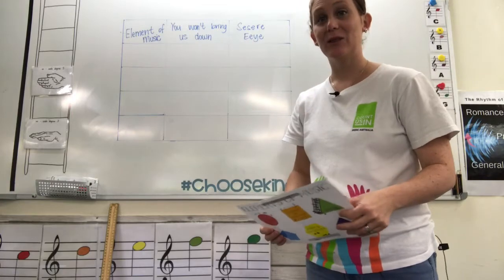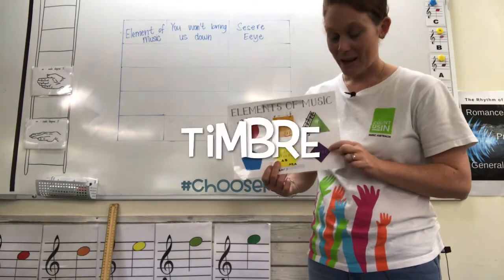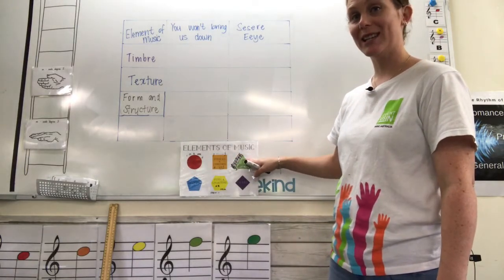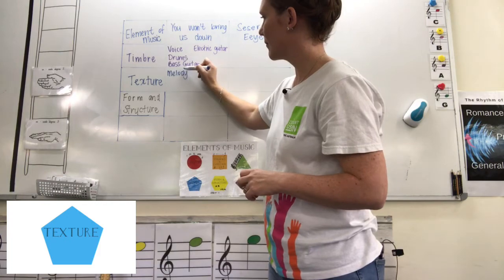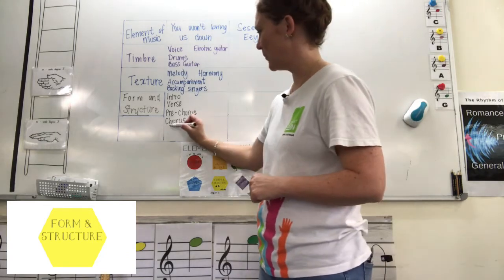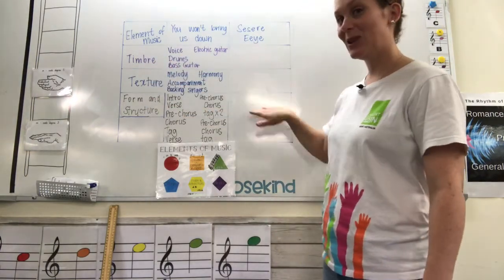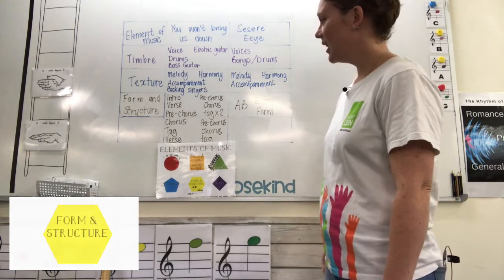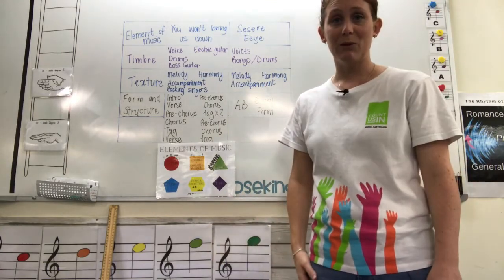QLD PD: Band 3 Responding with Alison Lunnon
During this lesson, students explain how the elements of music are used to communicate meaning in the music they listen to, compose and perform. They will explain how the elements of music communicate meaning by comparing music from different social, cultural and historical contexts, including Aboriginal and Torres Strait Islander music (ACAMUR091)

To access accompanying lesson notes and PDF scores you must register (FREE) with Music Count Us In